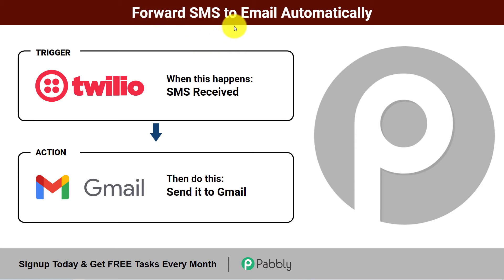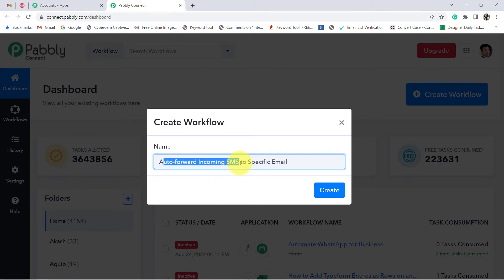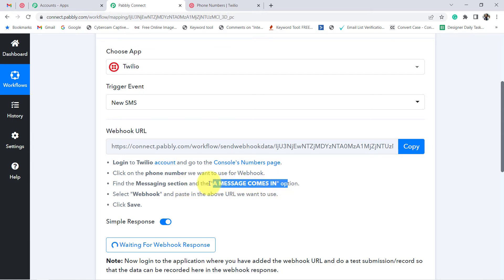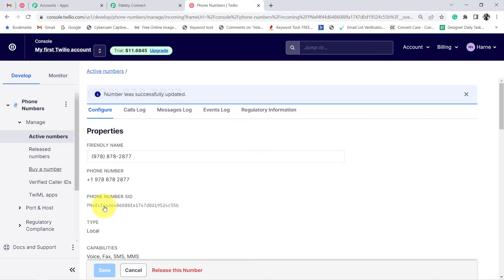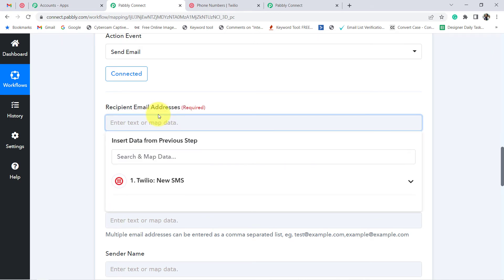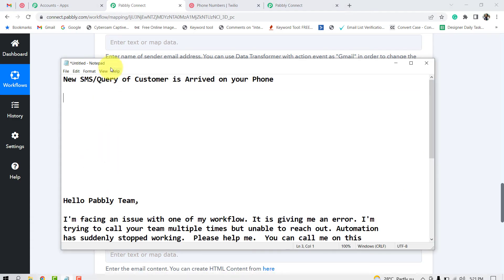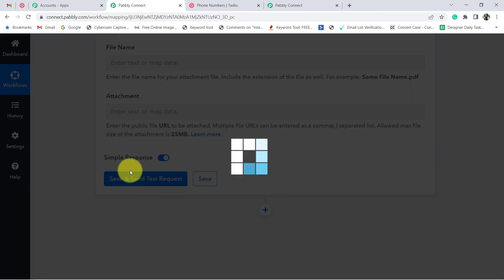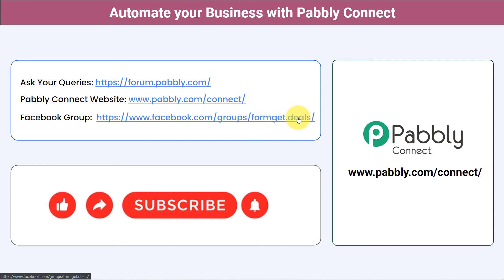How to Send SMS to Email | Forward SMS to Email Automatically | SMS to Gmail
With Pabbly Connect, you can easily forward SMS to Email and have all your texts delivered straight to your inbox. This video shows you how to set up SMS to Email forwarding with Pabbly Connect.